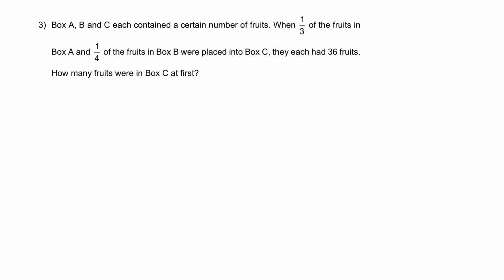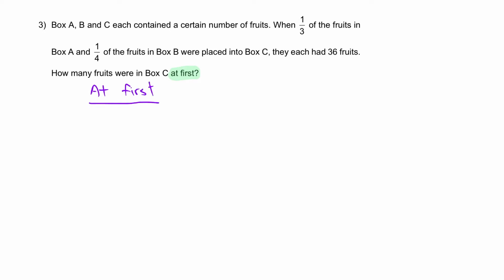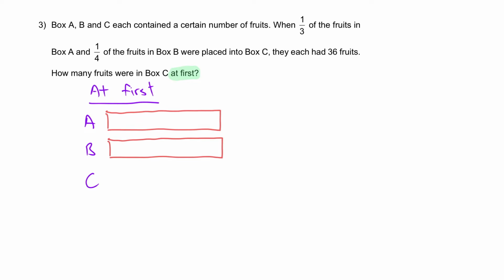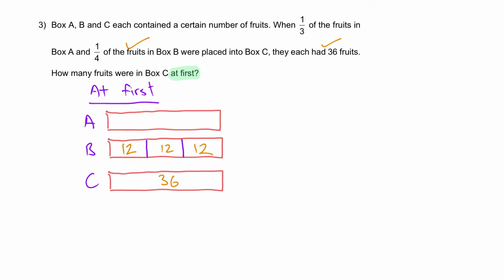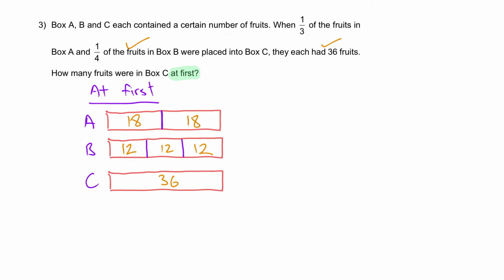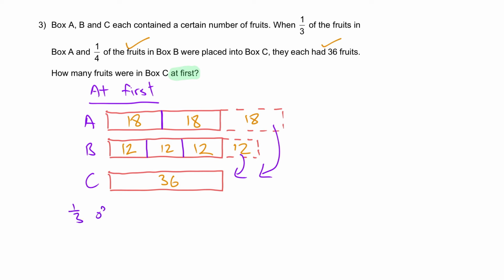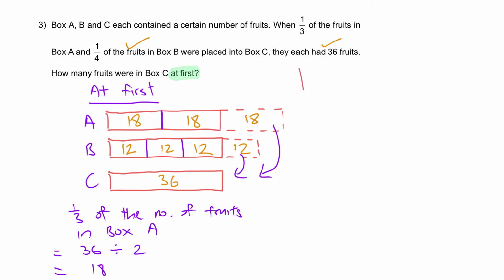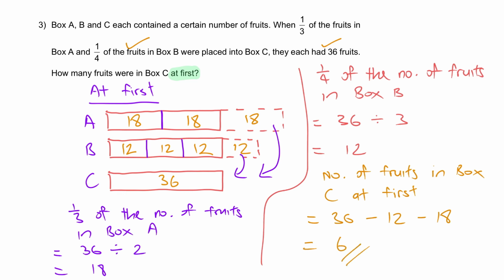PSLE Math | Fractions 11